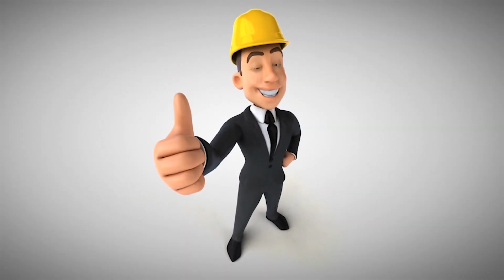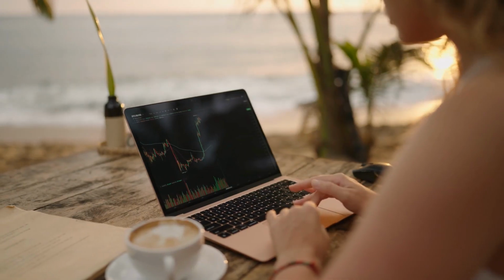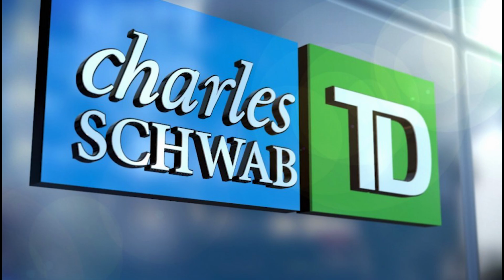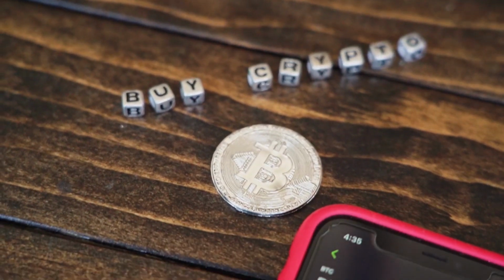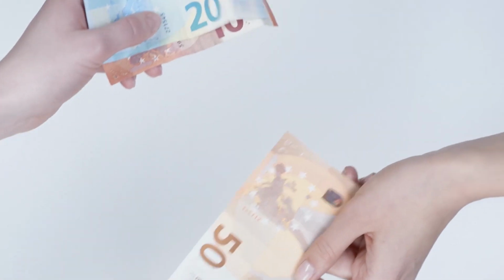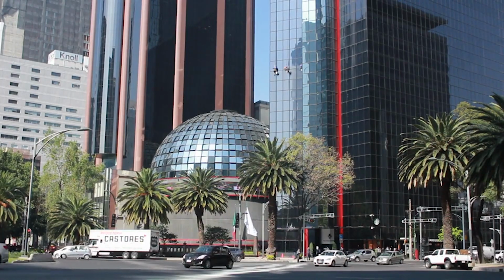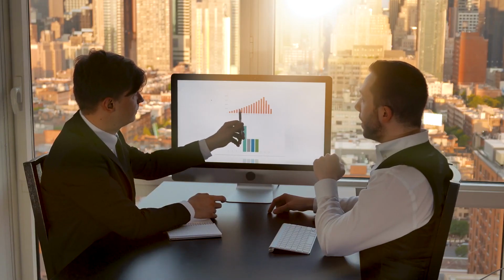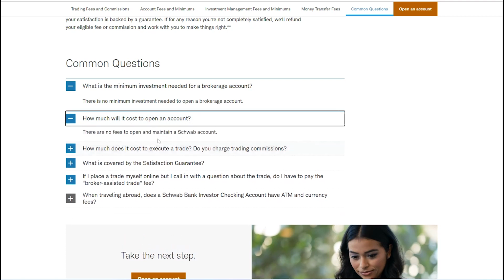Best Trading Platforms and Stockbrokers 2023 🇺🇸 {Top 5} | Ultimate Guide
Double Your Profits: Discover the Hottest Trading Platforms and Stockbrokers of 2023

In this video, we're going to be discussing the best stockbrokers and trading platforms for investors in the United States in 2023.

If you're looking to invest in the stock market in the near future, then you need to watch this video! In this guide, we'll be discussing the best stockbrokers and trading platforms available in the United States in 2023.

We'll also give you our top 5 picks for the best stockbrokers and trading platforms for investors in the United States in 2023. So make sure to watch this video to learn about the best trading platforms and stockbrokers available in the United States in 2023!

***This video may help you choose the right Stockbrokers in the USA.**